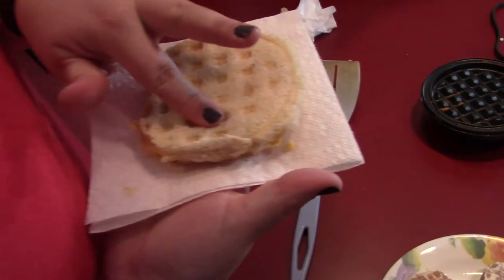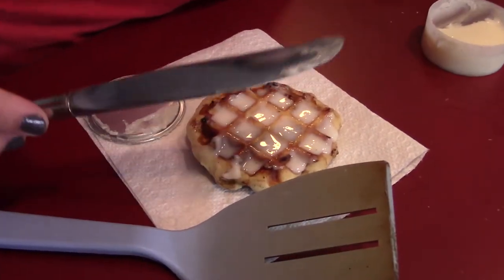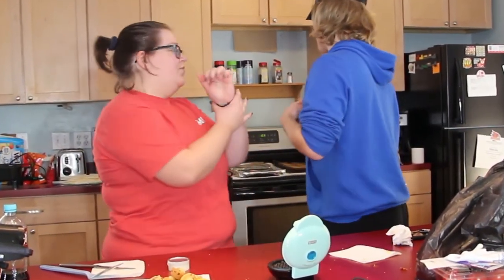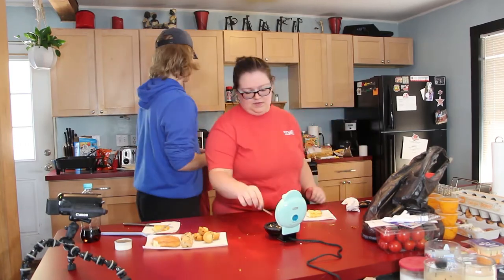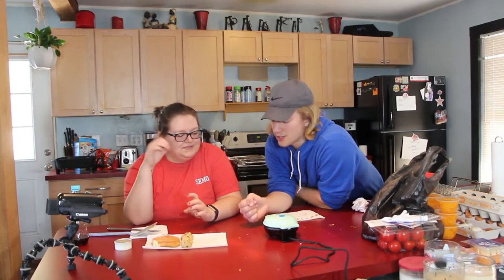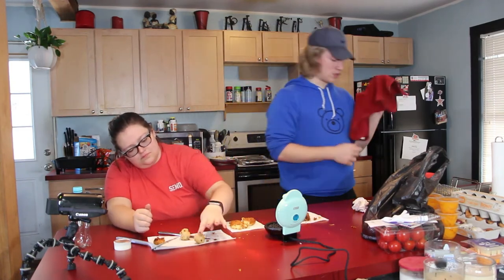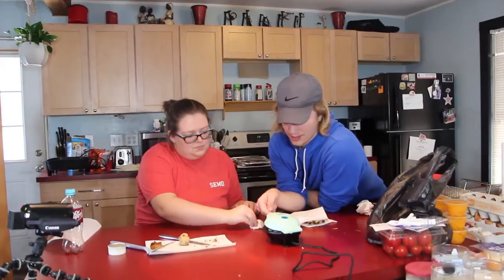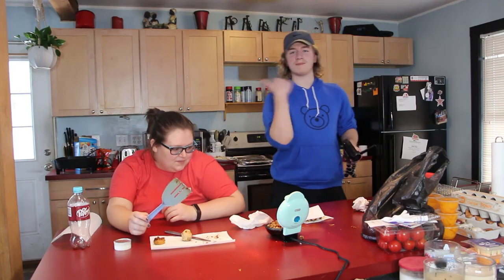WAFFLE IRON EXPERIMENTS *GONE WRONG*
WAFFLES

-GTB